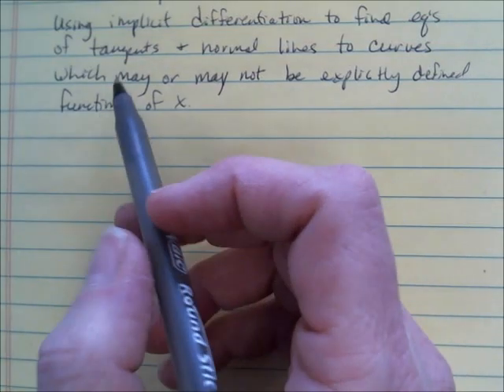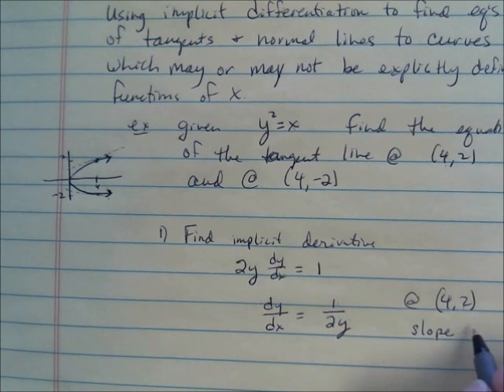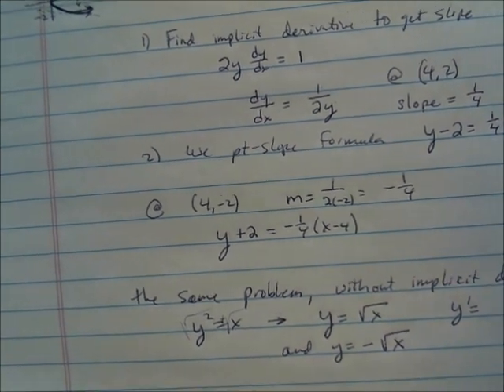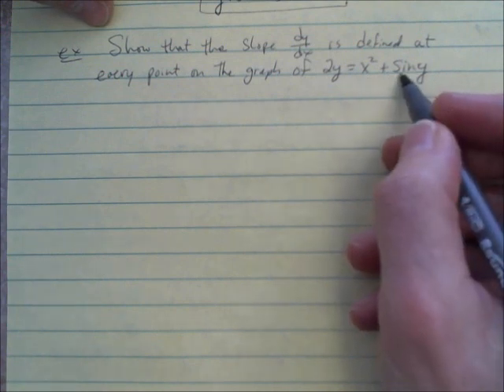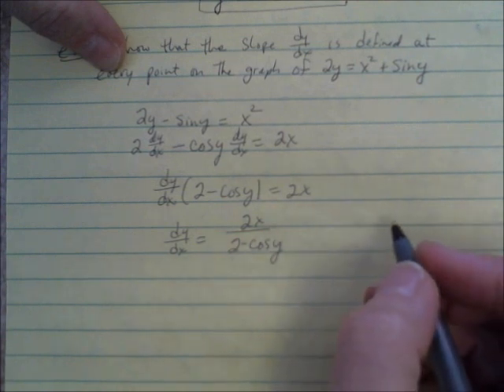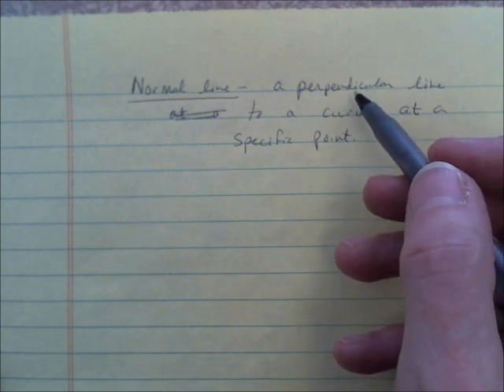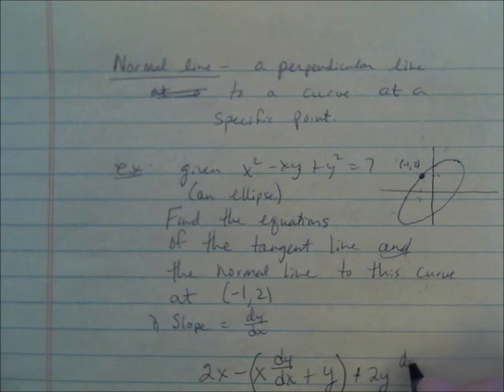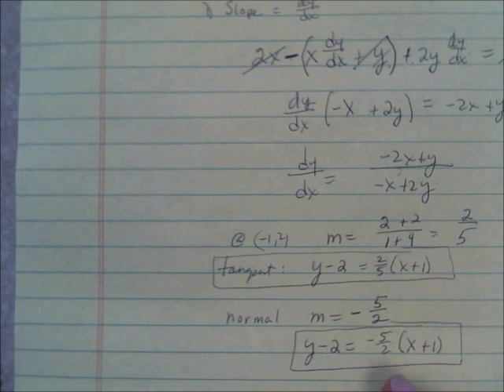Applications of implicit differentiation